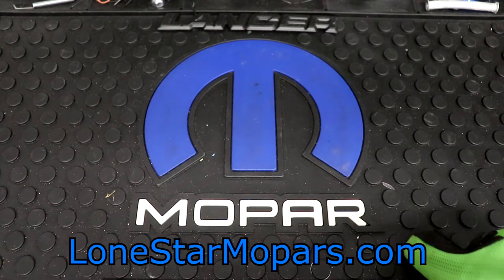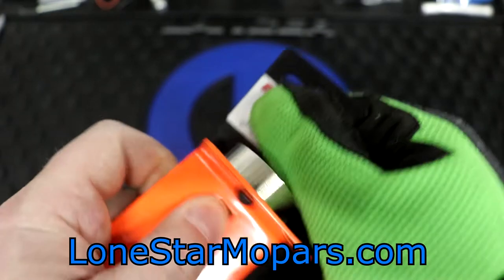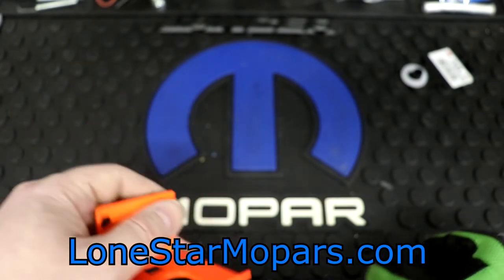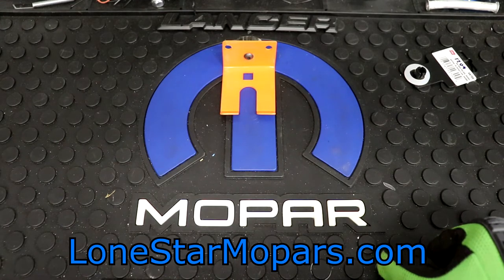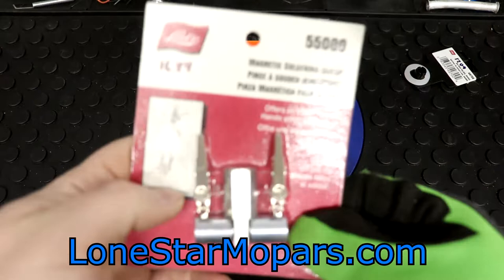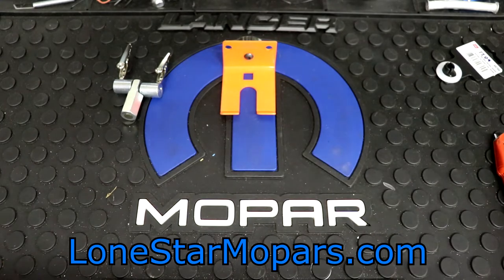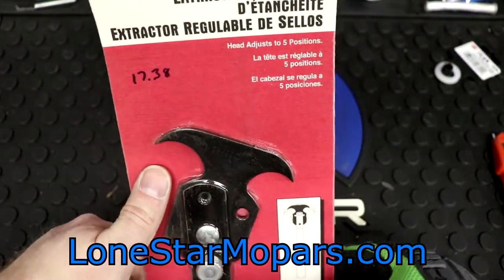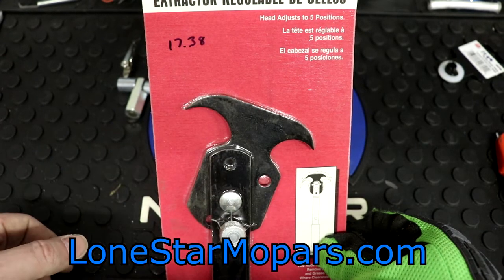National Tool Warehouse Haul #1: Lisle Time!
In this video we take a look at some stuff I picked up from National Tool Warehouse.  We also snagged a few other items that got stand along videos.

@0:00 Intro
@1:15 Lisle 49700 Air Tool Holder, $17.09
@3:00 Alpha Gloves
@3:10 Lisle 55000 Magnetic Soldering Clamp, $16.84
@8:57 Lisle 56650 Adjustable Seal Puller, $17.38
@14:15 Lisle 82130 2 Piece Radiator Hose Spoon Set, $18.38
^This video goes back to the winter/spring...the listing had been pulled, but as I sit here getting the video scheduled, I checked and it is back up...about $2 more, but there is the link.^
@21:20 Seal Puller Info
@21:55 Check for Other Vids
-Quite a few items got standalone videos from this haul
@22:35 Recap
@23:00 Your Thoughts
@24:15 Conclusion